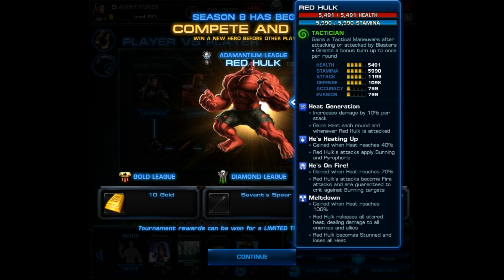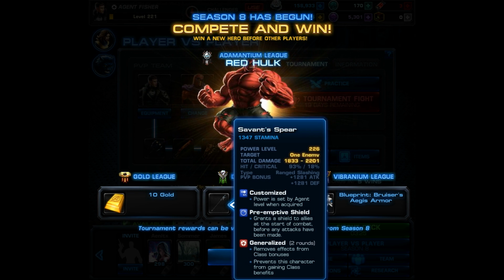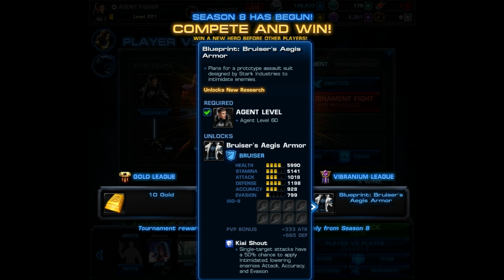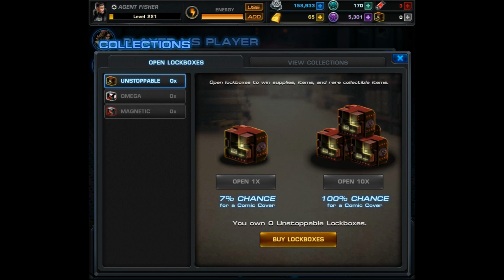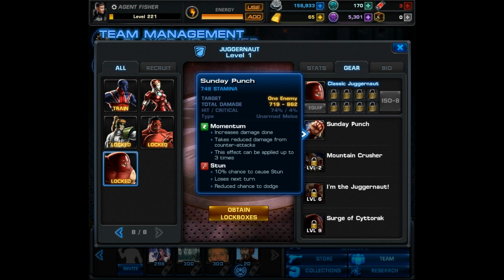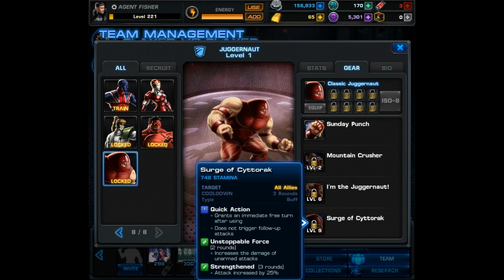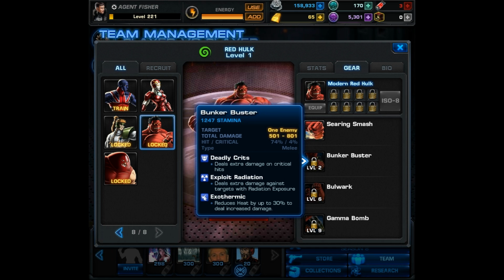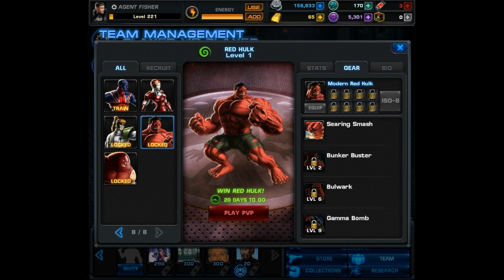Marvel Avengers Alliance PVP Season 8 Update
The new Marvel Avengers Alliance PVP Season has begun! Red Hulk and Juggernaut are the newest characters and this video focuses on these behemoths and their abilities.